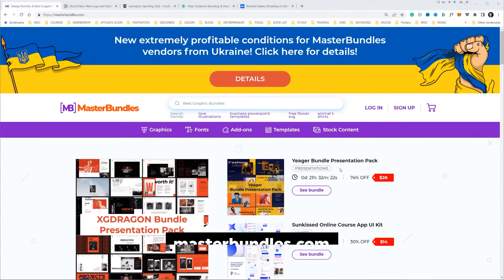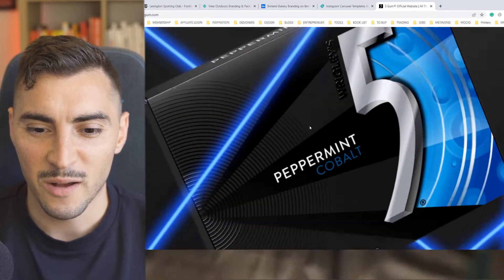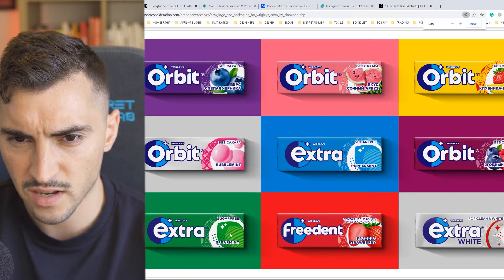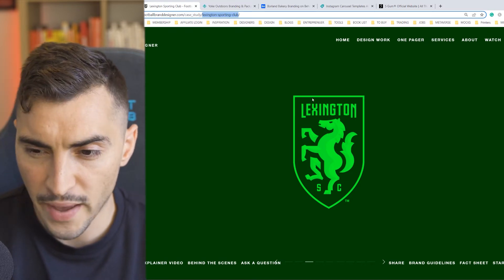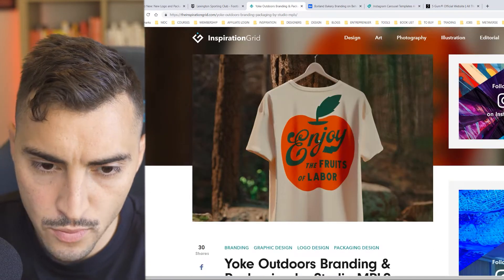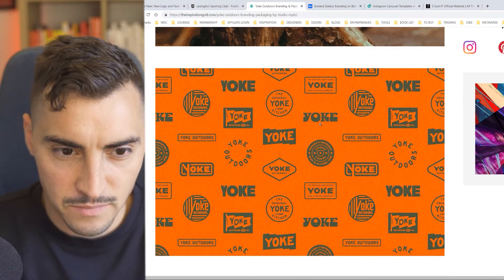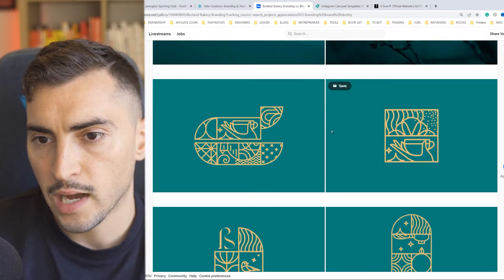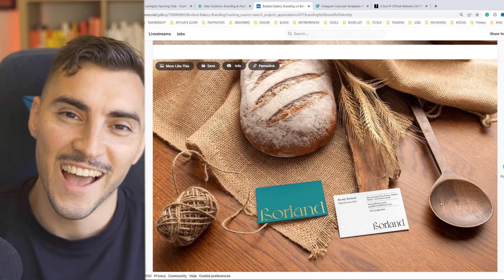Trendy Brand Identities You've never heard of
Hope you enjoy this episode of Brand identities for the week, we gotta 4 new brands that are pretty cool.